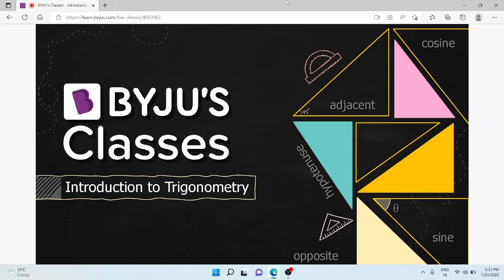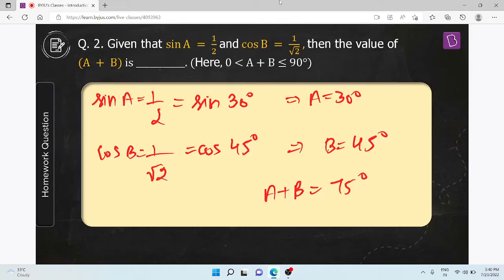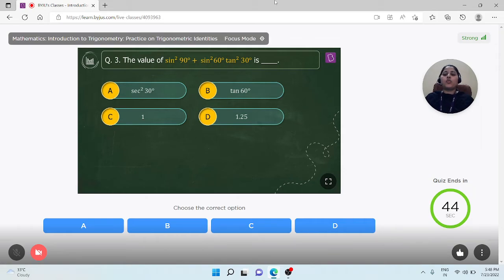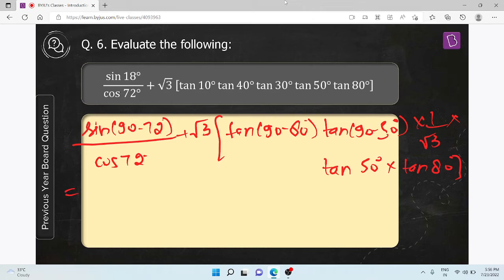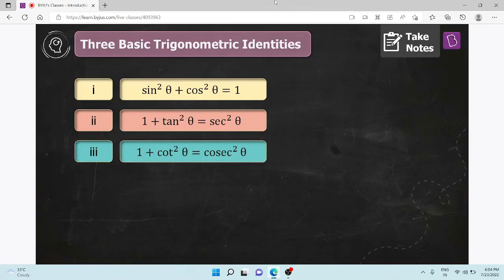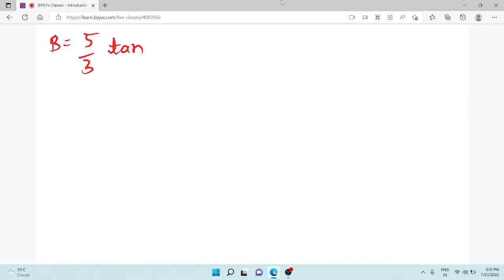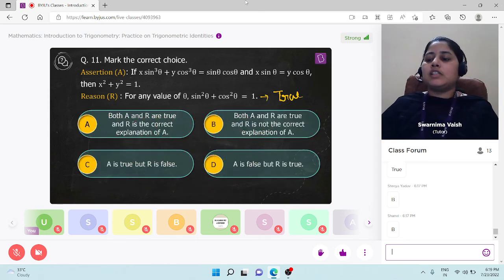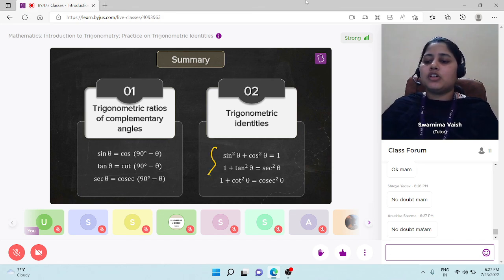Trignometric ratios on complementary angles. Trignometric Identities.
What Trignometry is??

Trigonometry is the branch of mathematics that deals with the relationship between ratios of the sides of a right-angled triangle with its angles. The ratios used to study this relationship are called trigonometric ratios, namely, sine, cosine, tangent, cotangent, secant, cosecant. The word trigonometry is a 16th century Latin derivative and the concept was given by the Greek mathematician Hipparchus.